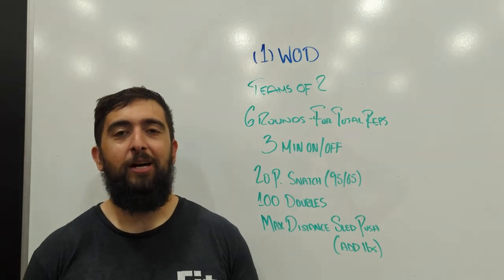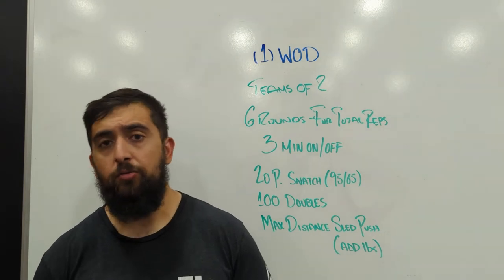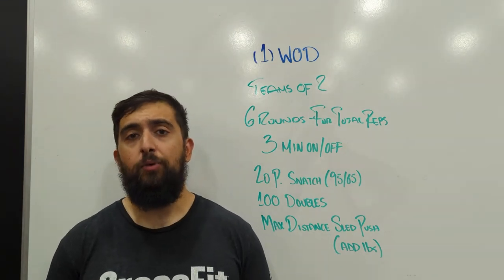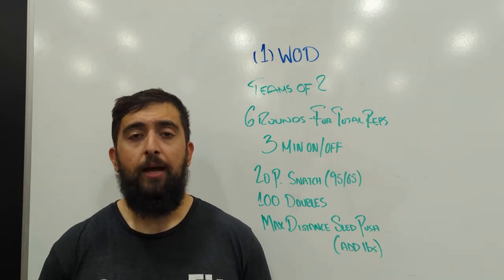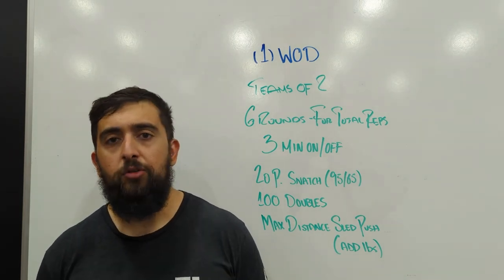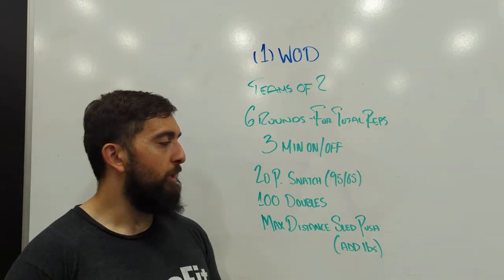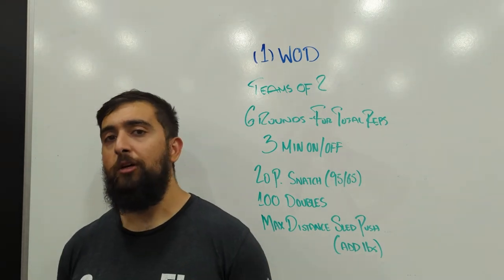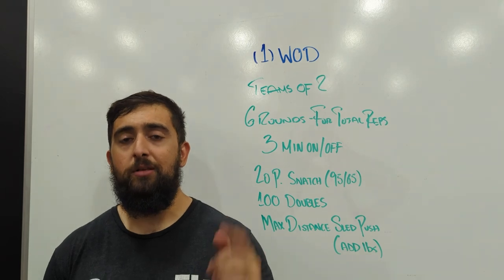9.4.2022 // CFW WOD INTENT